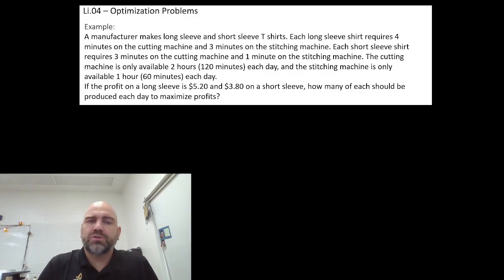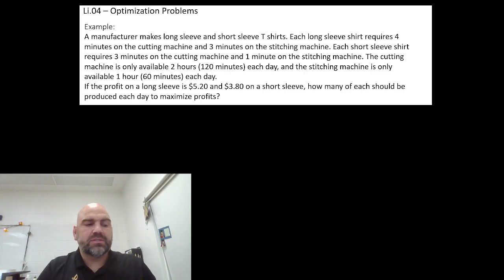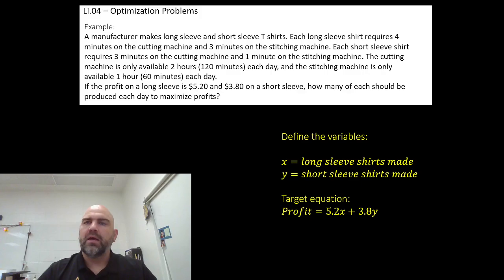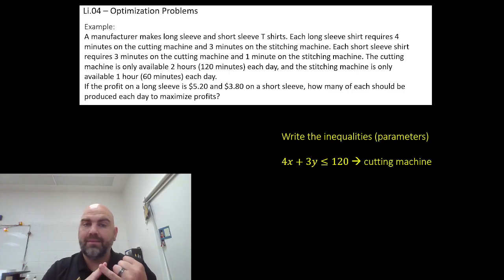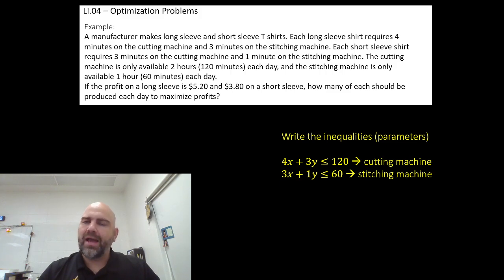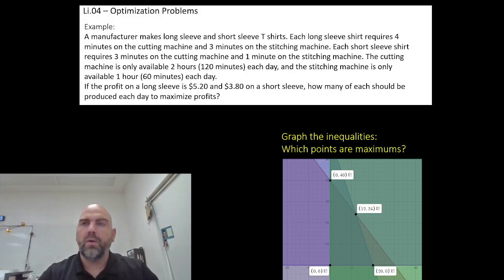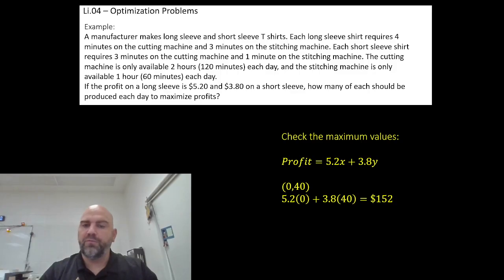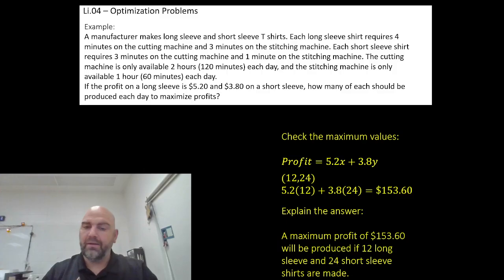Shirt Making Optimization Problem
Optimization problems involving linear inequalities are a method for using parameters to find the optimal solution to a specific problem. Defining the variables, creating a target equation, and explaining the parameters using linear inequalities are all essential steps in solving these problems.